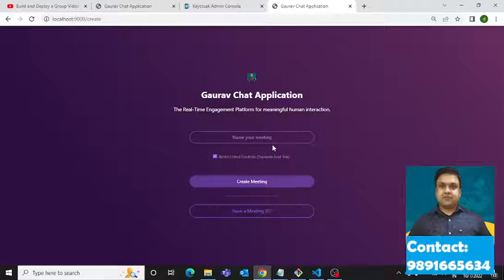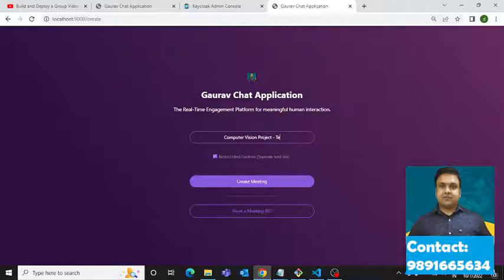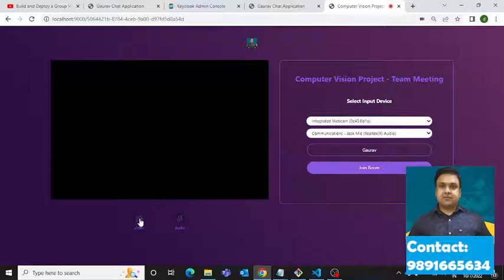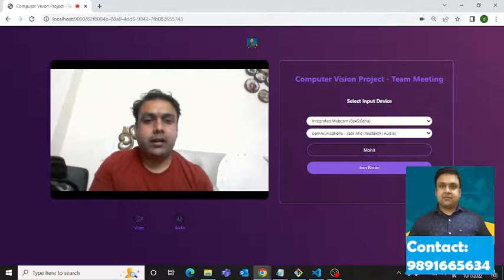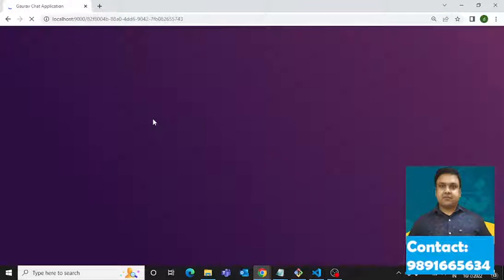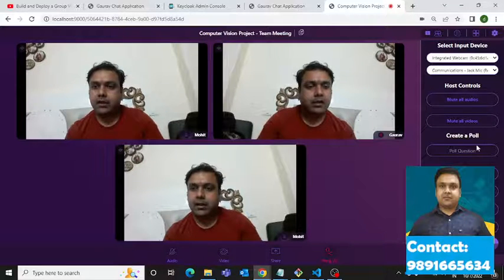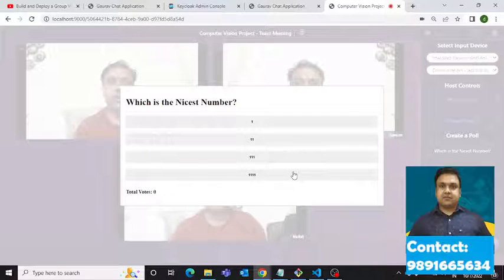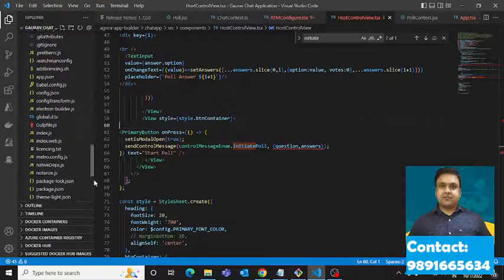Zoom Clone in React Js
In this video you will see a Zoom like app that has been developed in React Js.